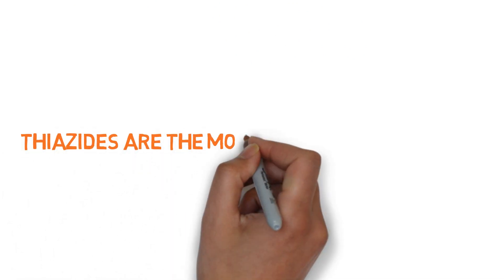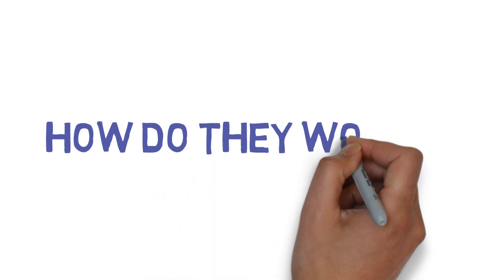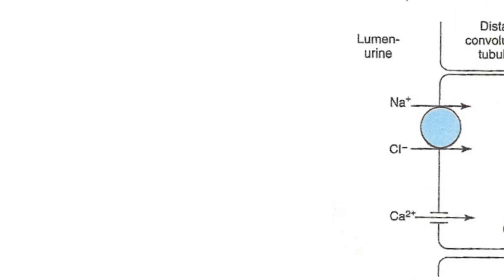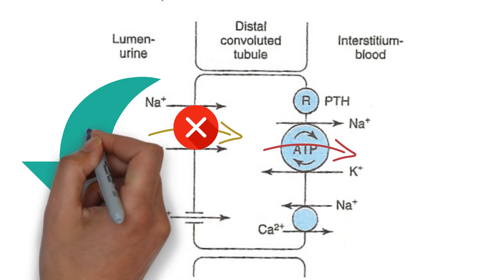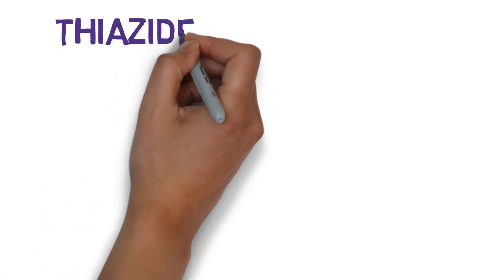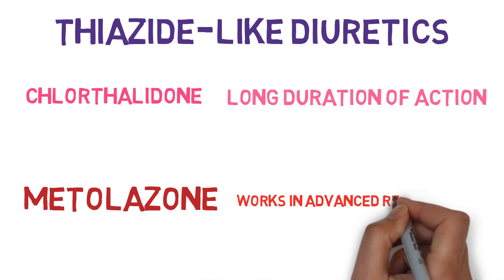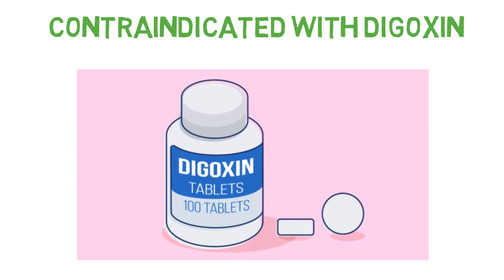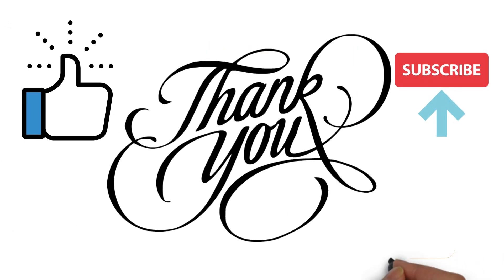Thiazides Mechanism Of Action *ANIMATED*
THIAZIDES ARE THE MOST WIDELY USED CLASS OF DIURETICS. THIAZIDES ARE
CALLED THAT BECAUSE THEY CONTAIN SULFURE AND ARE SULFONAMIDE
DERVIATIVES, THEY ARE KNOWN TO BE MODERATELY POTENT DIURETICS.
THIAZIDES ARE MAINLY USED IN HYPERTENSION TREATMENT, THEY&#39;RE EITHER USED
ALONE OR IN COMBINATION WITH ACE INHIBITORS. THEY&#39;RE USED IN
HYPERCALCIURIA AS THEY REDUCE CALCIUM IONS EXCRETION BENEFITING
PATIENTS WITH CALCIUM OXALATE STONES IN THE URINARY TRACT.

THIAZIDES REDUCE WATER REABSORPTION IN THE NEPHRON BY INHIBITING THE
SODIUM CHLORIDE SYMPORTER IN THE DISTAL CONVOLUTED TUBULE, NORMALLY
SODIUM AND CHLORIDE ENTER THE DISTAL CONVOLUTED TUBULE CELL THROUGH
THE SYMPORTER THEN THEY GET REABSORBED BACK INTO THE BLOOD STREAM
THROUGH SODIUM POTASSIUM ATPASE CHANNEL AND CHLRIDE CHANNEL,
THIAZIDES BLOCK THIS SYMPORTER CAUSEING THE SODIUM AND SUBSEQUENTLY
WATER TO GET FILTERED INTO THE URINE. ALTHOUGH THE DIURETIC EFFECT OF
THIAZIDES IS WEAK, THIAZIDES CAUSE VASODIALATION THAT HELPS REDUSING
BLOOD PRESSURE AS WELL, UNFORTUNATLY THE MECHANISM OF THE
VASODIALATION IS YET TO BE UNDERSTOOD.

CHLOROTHIAZIDE IS THE FIRST ORALLY AVAILABLE THIAZIDE DIURETICS, HOWEVER
RECENTLY, NEW THIAZIDE LIKE DIURETICS HAVE BEEN INTRODUCED LIKE
CHLORTHALIDONE WHICH IS A NONTHIAZIDE THAT BEHAVES PHARMACOLOGICALLY
LIKE HYDROCHLOROTHIAZIDE WIHT AN ADVANTAGE OF LONG DURATION OF ACTION,
METOLAZONE IS ANOTHER THIAZIDE LIKE DRUG THAT IS MORE POTENT AND UNLIKE
THIZAIDES CAUSES SODIUM EXCRETION IN ADVANCED RENAL FAILURE.
THE MOST SIDE EFFECTS OF THIAZIDES ARE CAUSED BY ELECTROLYTE DEPLETION
RESULTING FROM PROLONGED USE, LIKE HYPOKALEMIA, HYPOCLOREMIA,
HYPONATERMIA AND DEHYDRATION.
SINCE THIAZIDE IS NOT METABILISED AND EXCRETED UNCHANGED IN THE URINE,
THEY CANNOT BE GIVEN IN PATIENTS WITH RENAL DISEASE.
THIAZIDES ARE CONTRAINDICATED WITH DIGOXIN, AS A RESULT OF HYPOKALEMIA
THE DRUG INTERATION CAN RESULT IN CARDIAC ARRYTHMIA, FURTHUREMORE,
THIAZIDES ARE CONTRAINDICATED WITH DRUGS THAT CAUSE FLUID RETENTION
SUCH AS CORTICOSTEROIDS AND NSAIDS.